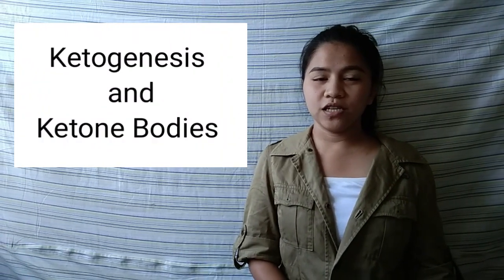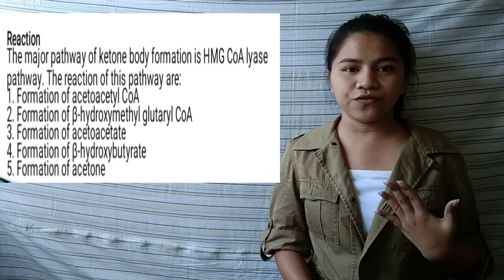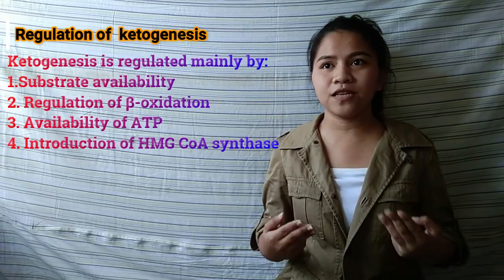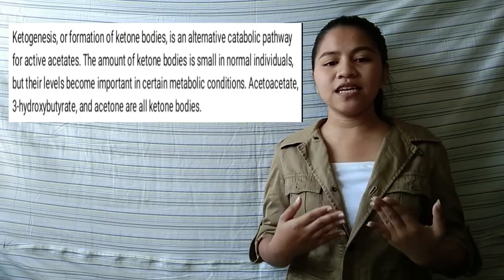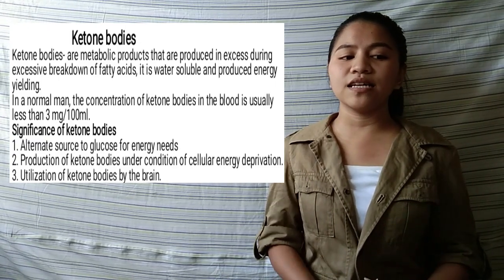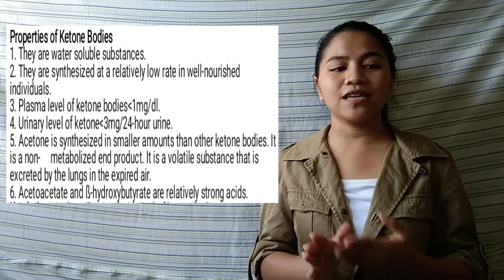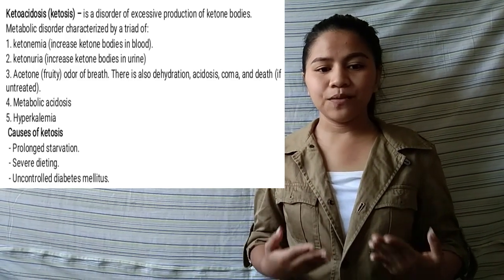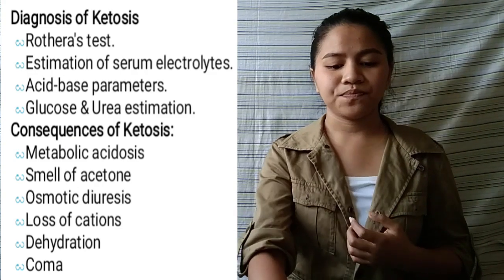Hanelen Pislan BS-BIOLOGY